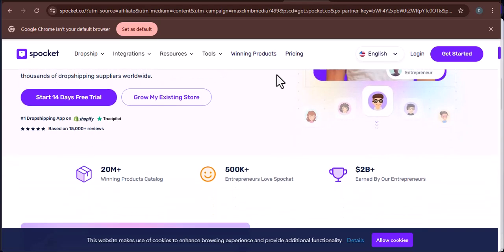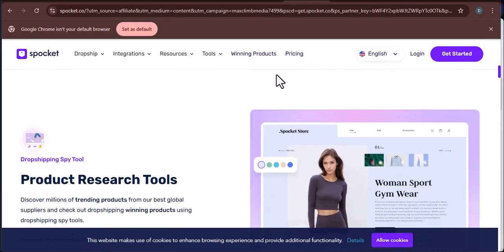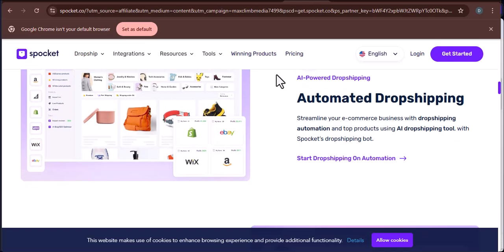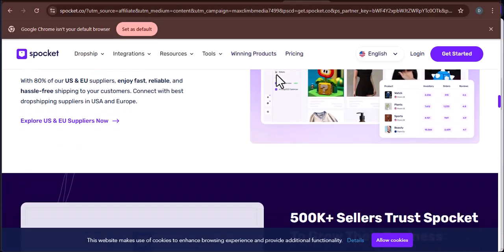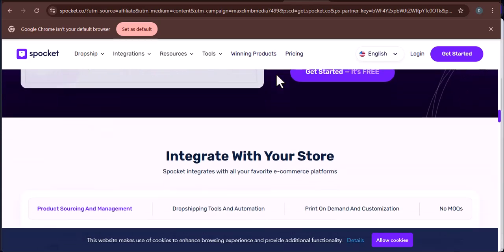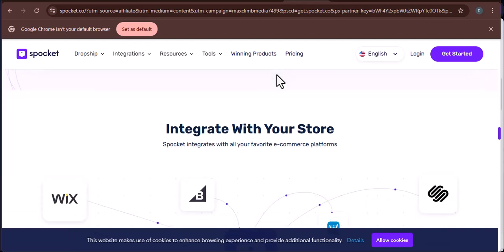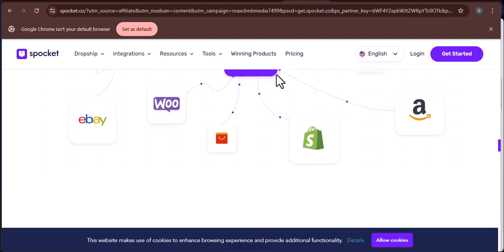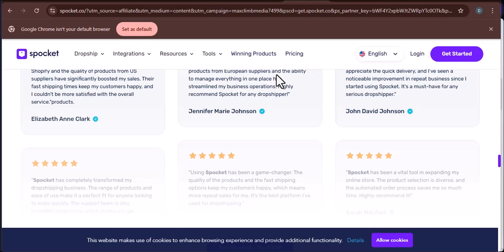Can I use Spocket with Shopify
In this video, you will learn about Can I use Spocket with Shopify

9 YouTube Channel Ideas to Help You Choose Your Own

✅IGNORE THIS
Related Search: